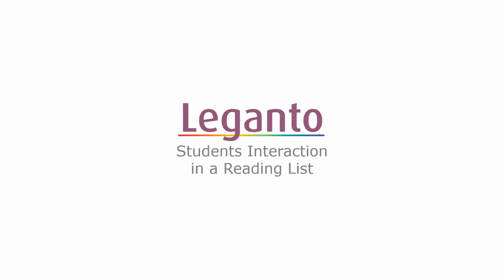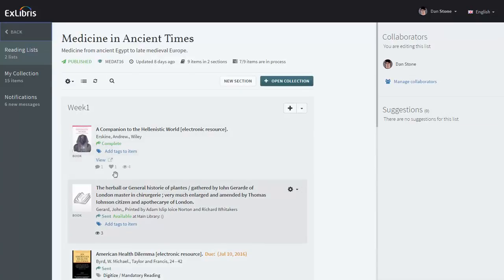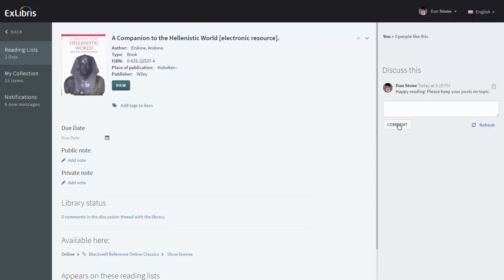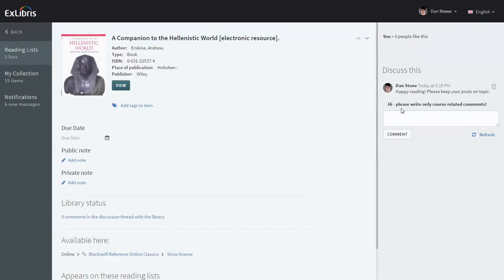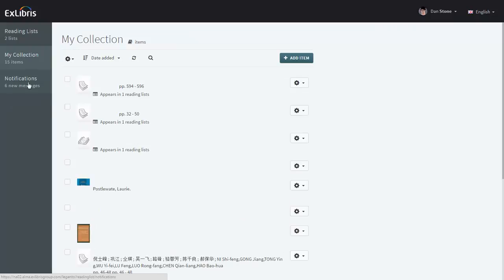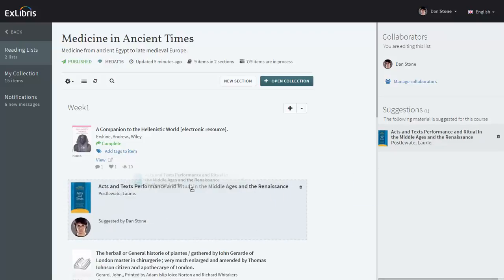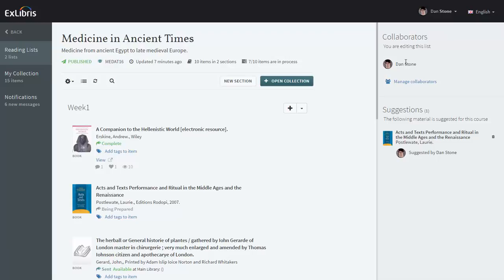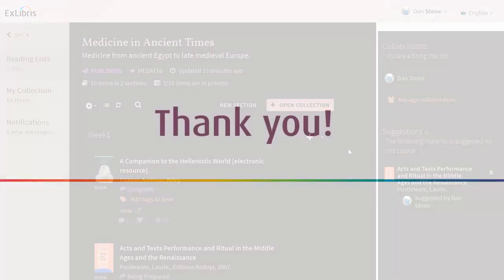Leganto for Instructors 12: Students Interaction in a Reading List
Leganto encourages social interaction regarding the course reading. Students can like items, post comments in the discussion thread, mark items as read, etc. As the reading list owner, you can moderate discussions.
Students can update their profile including importing Facebook profile details. Users can also change their accessibility settings, updating font size, contrast mode, etc. to improve visiblity.